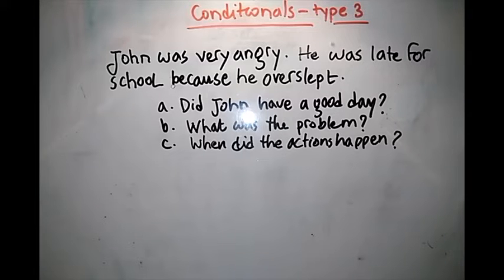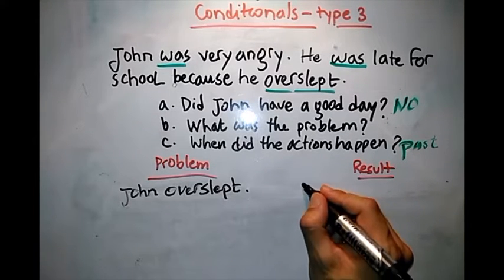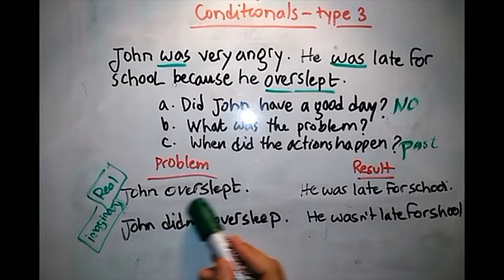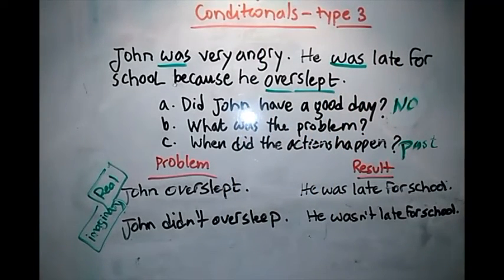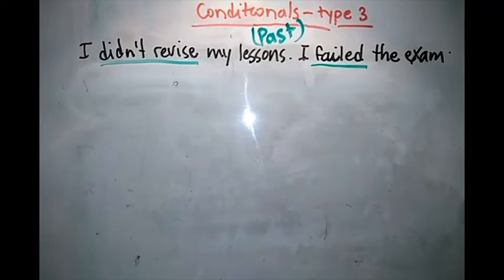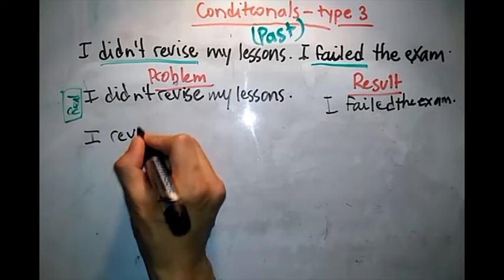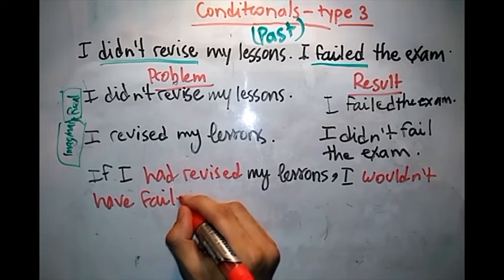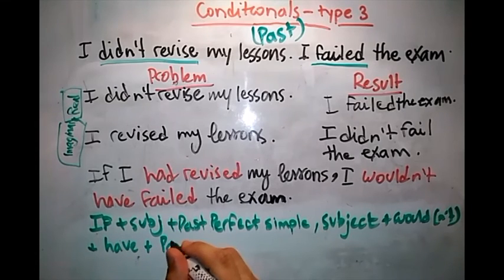Conditionals - type 3